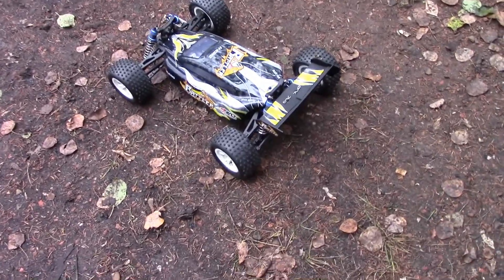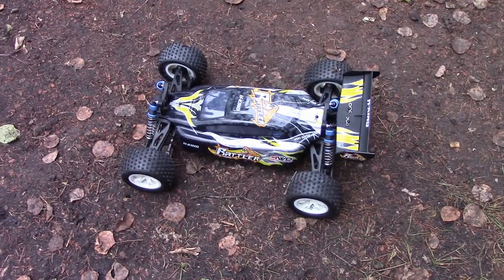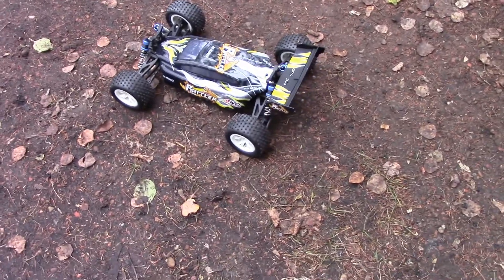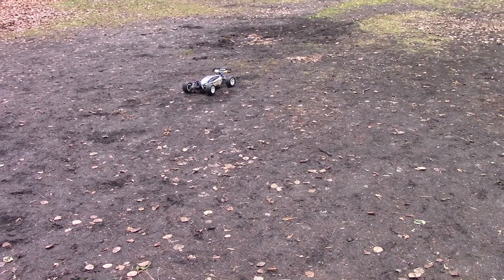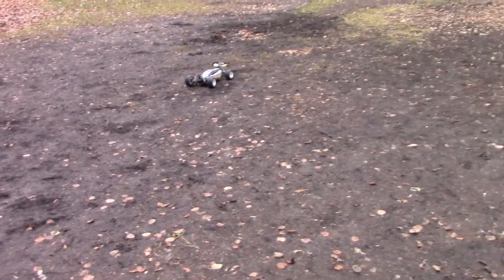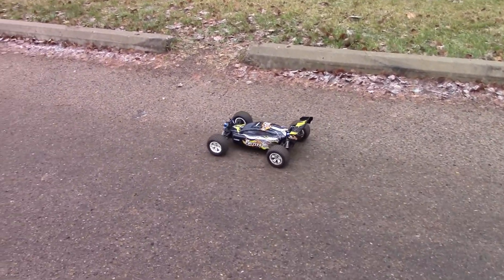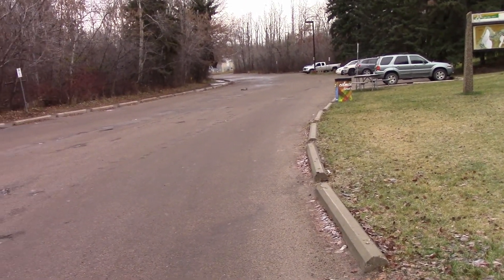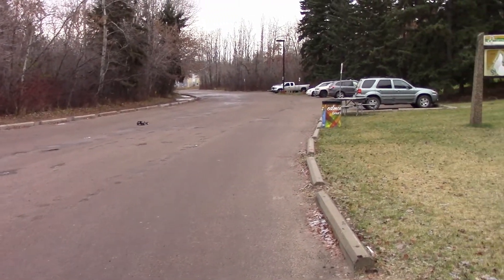H.King Rattler 1/8 4WD Buggy First Run on 2S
Took the HobbyKing Rattler 1/8 4WD buggy out for the first run on 2S.